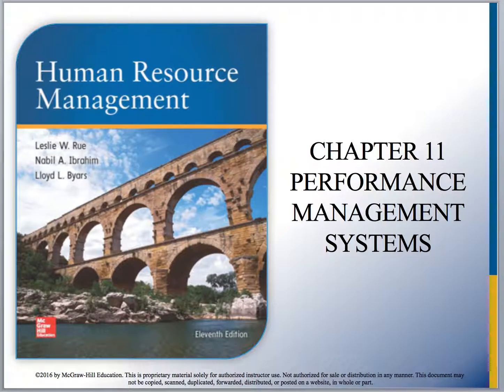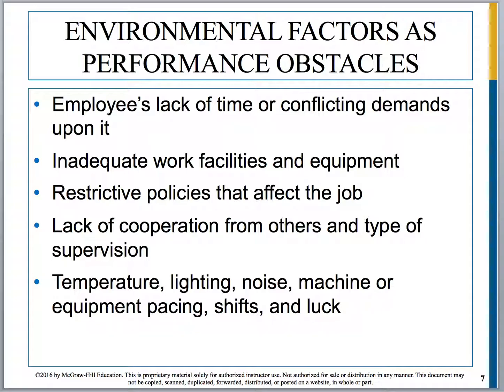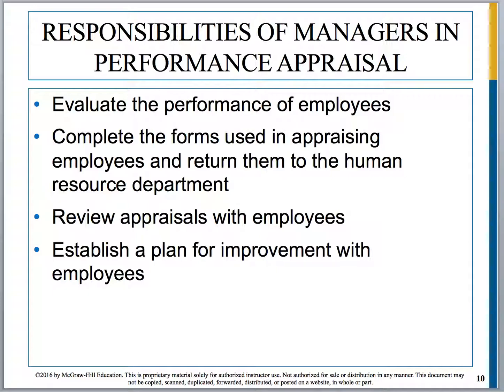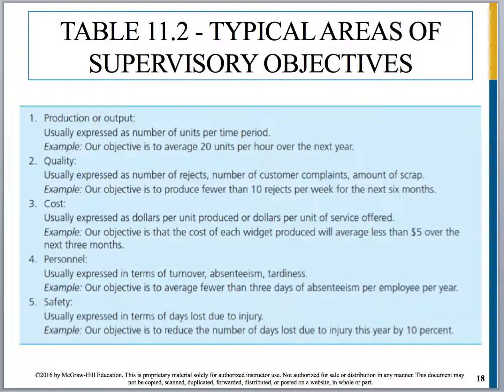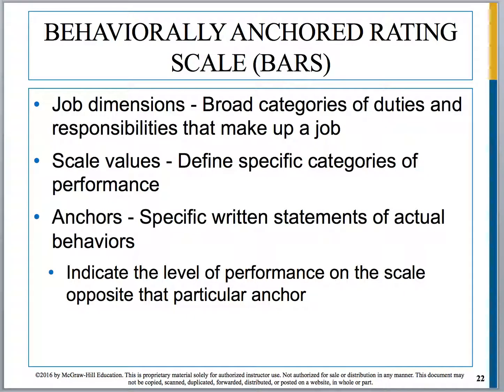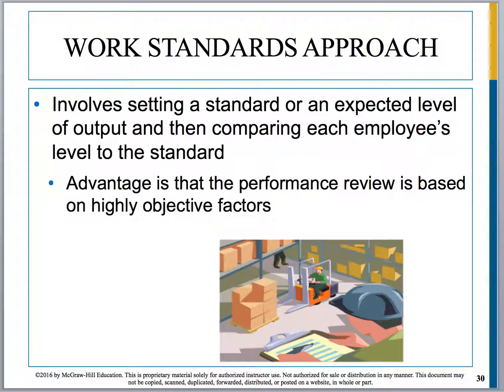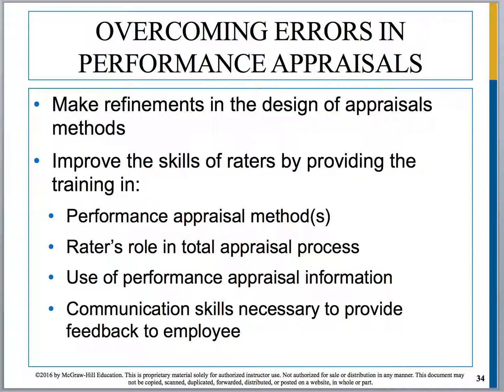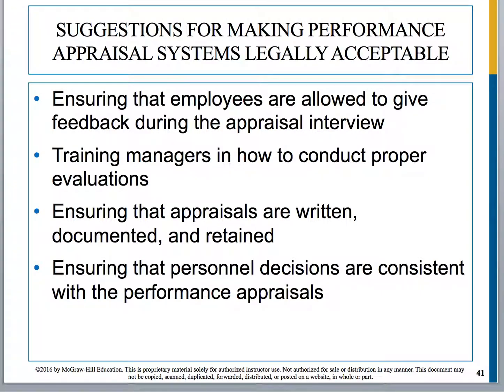HRM 2115 Ch 11 Lecture